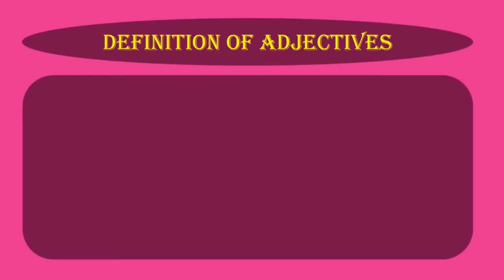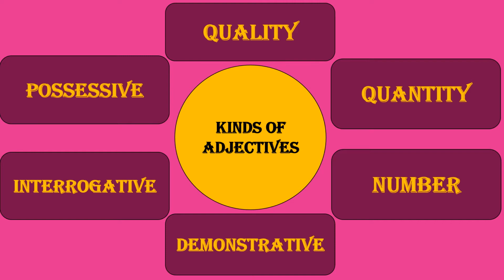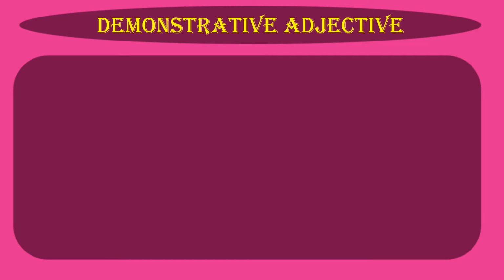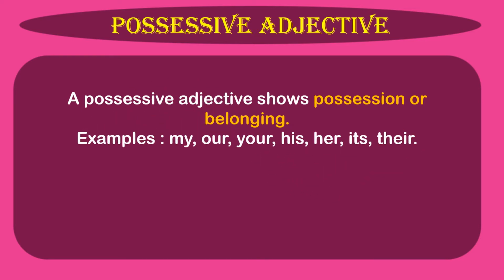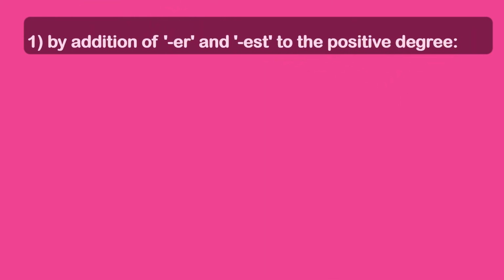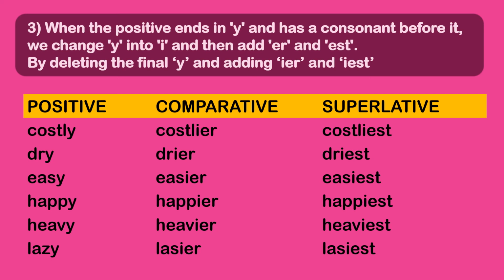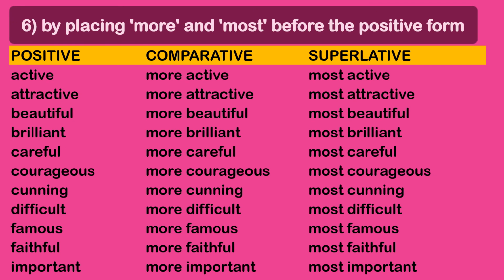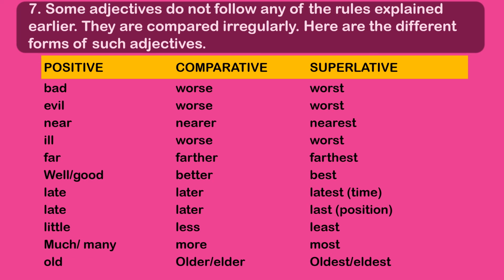English adjectives for class 6